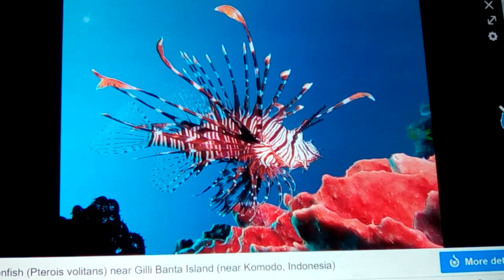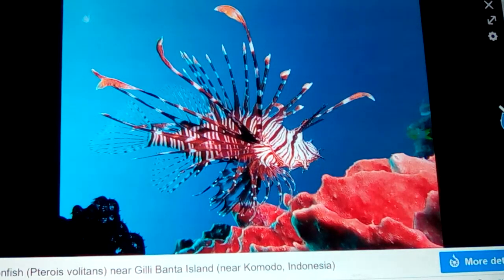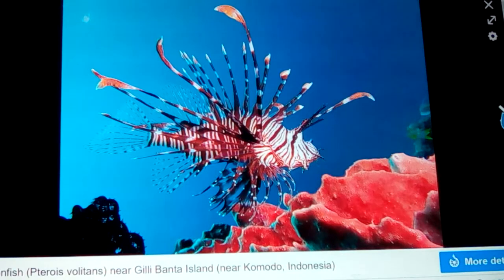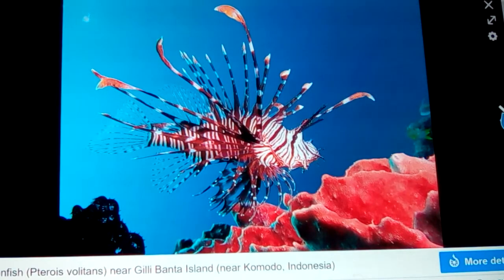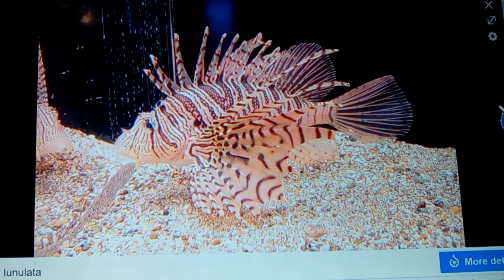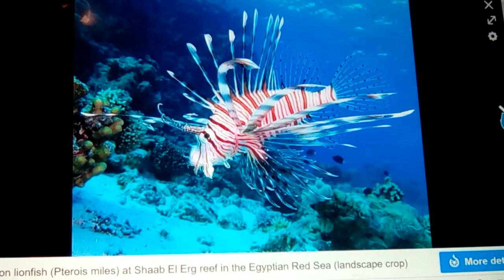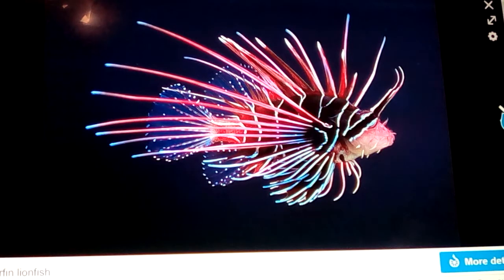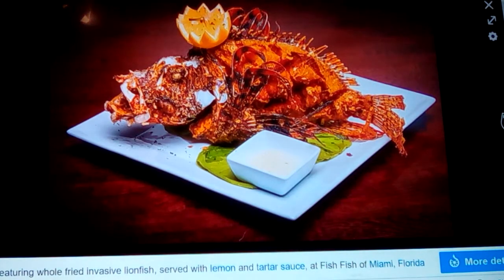Lionfish : venomous & intrusive, beautiful & personable 2021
Here we look at and discuss the enigmatic Lionfish, or turkey fish, butterfly for or a myriad of other names... More of a tiger or zebra pattern than a lions mane... It has quite the defensive mechanism: it's sounds are like hypodermic needles, and it's venom is like her stings, but more potent... A fairly easy fish to keep in captivity, given its teammates don't fit into its mouth...